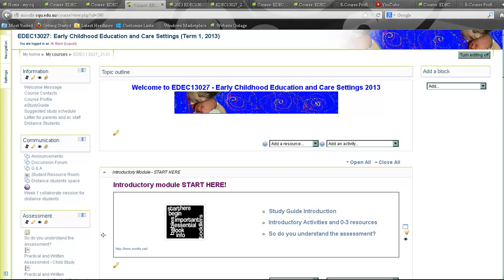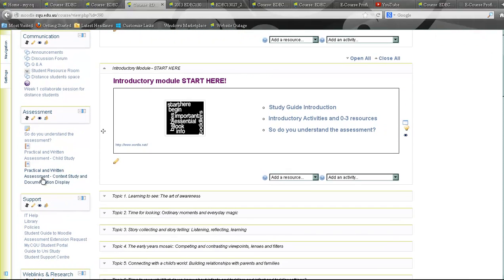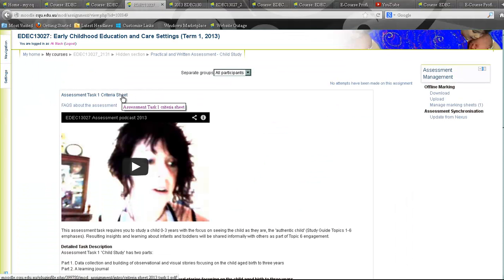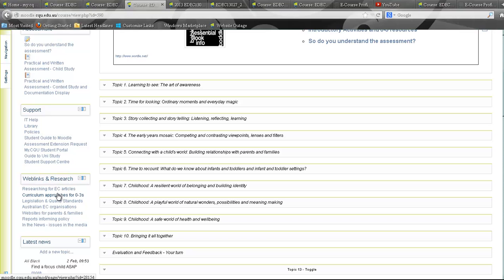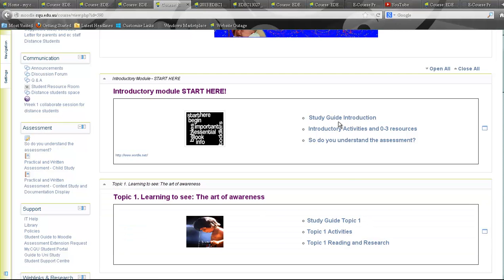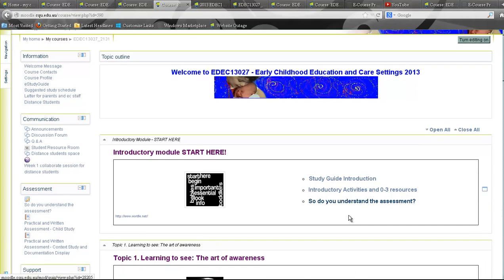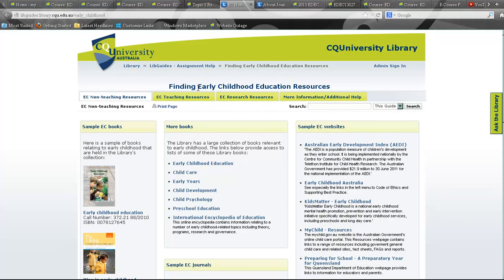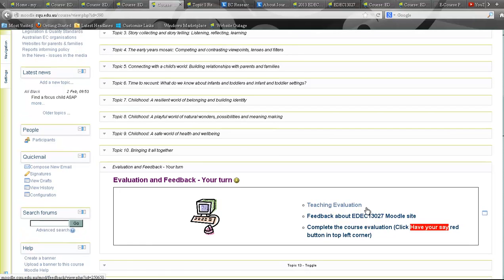EDEC13027 Moodle orientation